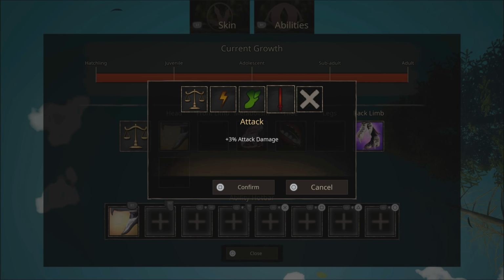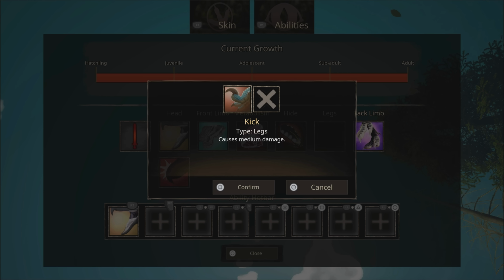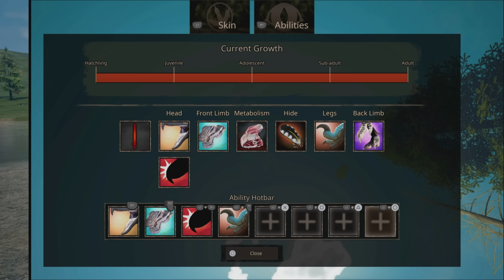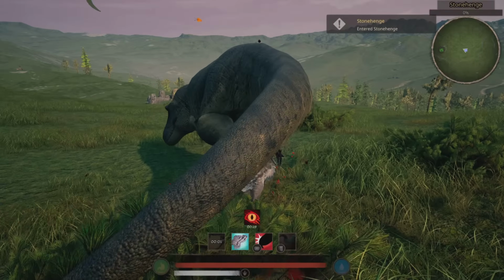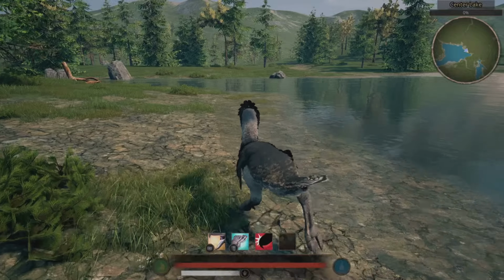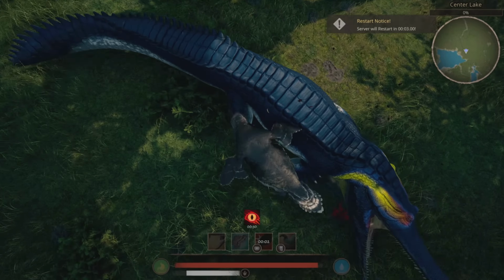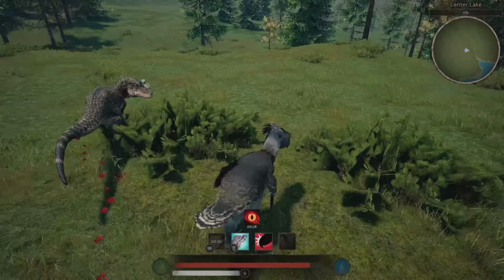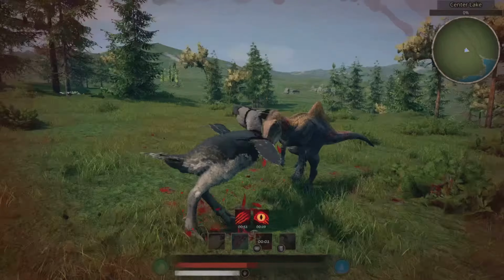The Best Kelenken Build | Path of Titans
🔹In This video I show off the best Kelenken build. This build is mainly focused on maximising raw damage and with the combo I showcase, we can mix in some bleed easily without sacrificing damage.

🔸What’s the game?
- The game is Path of Titans, It is an MMO dinosaur video game currently in active development for home computers and mobile devices fully compatible with cross platform play. Play as one of 18 core dinosaurs in a rich ecosystem filled with complex AI creatures and up to 200 other players. Explore an environment filled with natural events, quests, guilds, adventures, and free-form play, all while enjoying a rich life, avoiding death, and augmenting your dinosaur to suit your play style.

🔹If you would like to purchase the game, here is a referral

The fight music:

Track:
Patriotic Heroism by MaxKoMusic